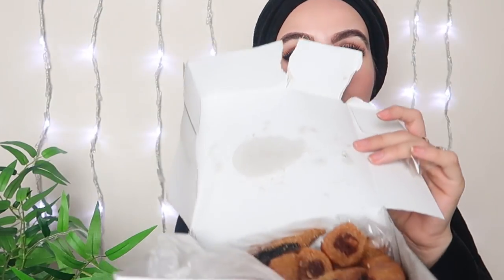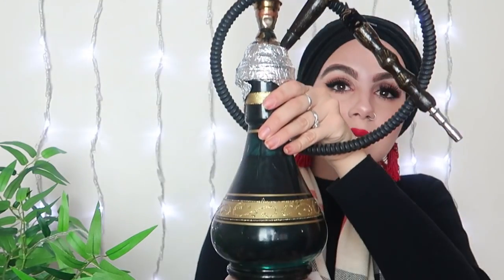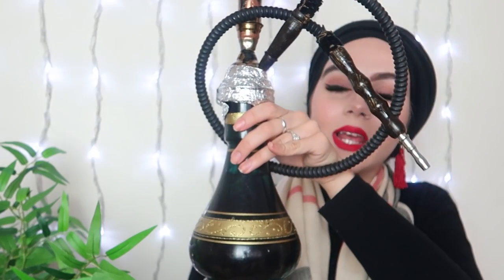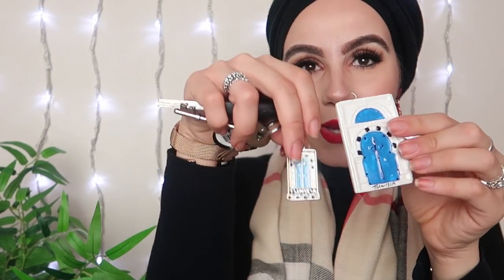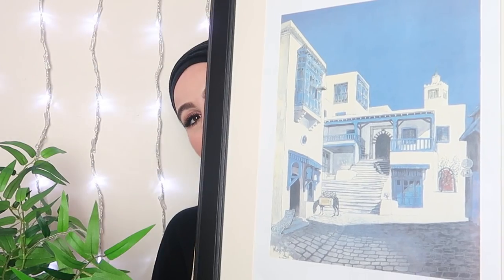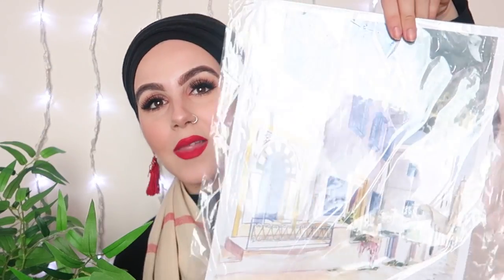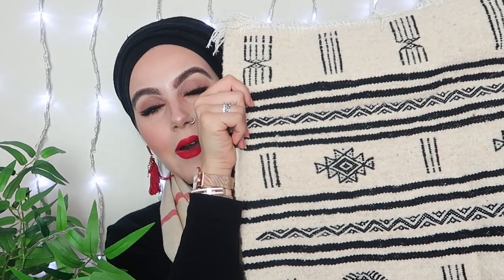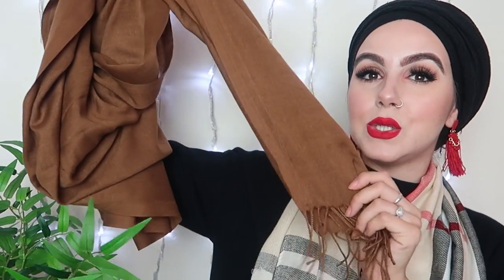WHAT I GOT FROM TUNISIA HAUL! ad | Amina Chebbi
TODAY'S VIDEO IS A HAUL SHOWING YOU GUYS WHAT I PICKED UP FROM TUNISIA!

'AMINACHEBBI'
WANT TO JOIN THE HERBALIFE FAMILY!x